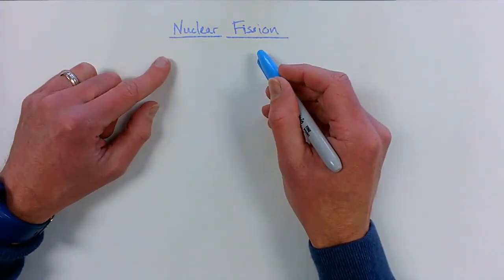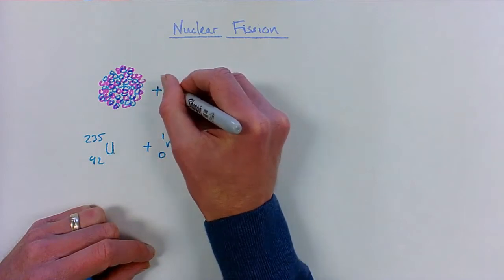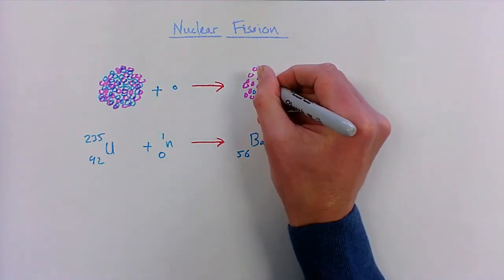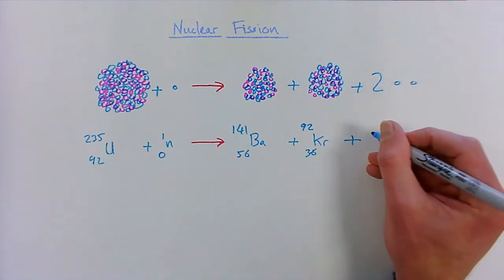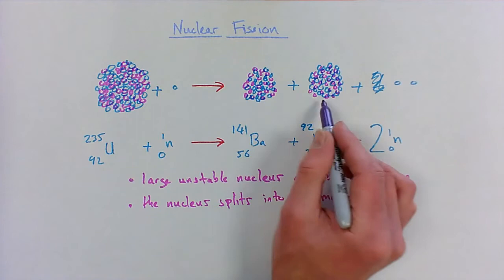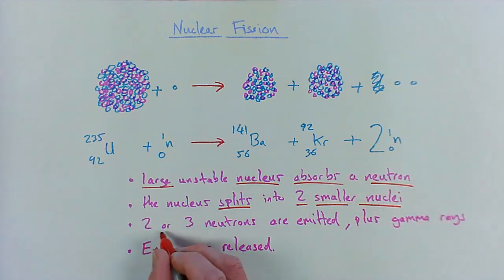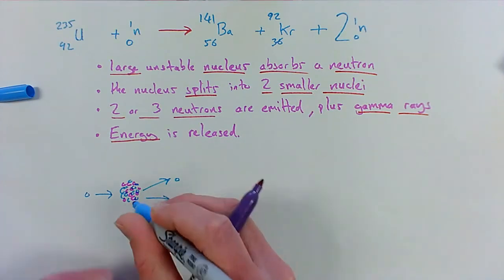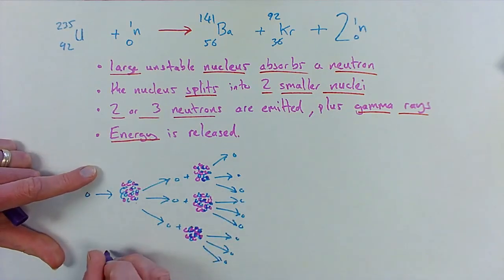GCSE Physics Nuclear Fission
GCSE Physics Nuclear Fission, short film covering key points on nuclear fission